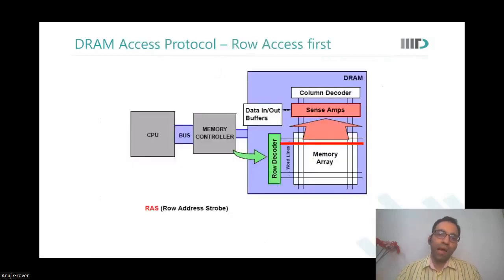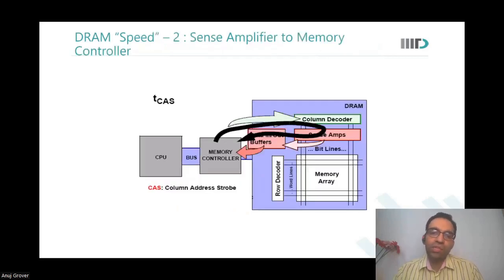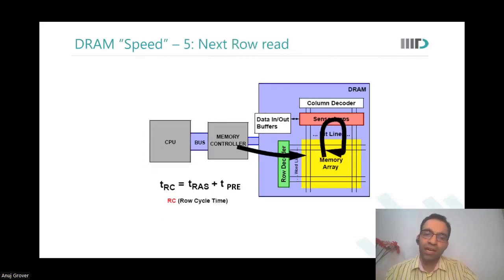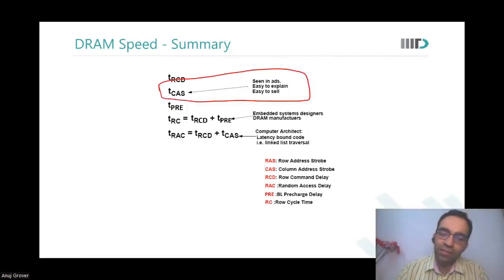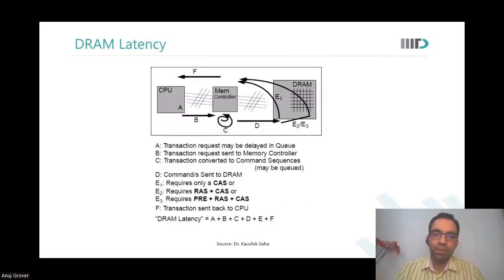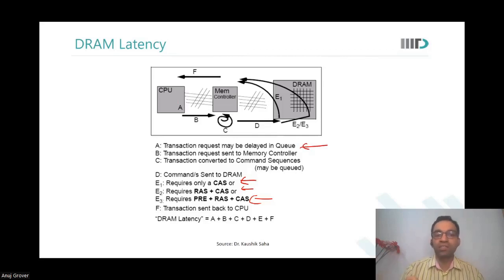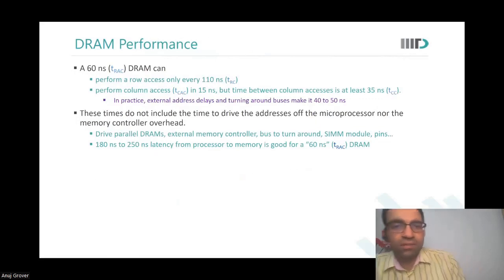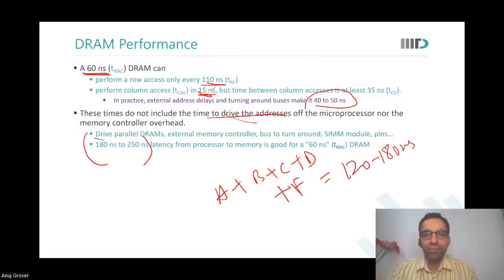DRAM Access Protocol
In this video, following topics have been discussed:
Access protocol • Row access • Memory controller • Row address strobe • Column address strobe • Trcd • Row command delay • Trac • Tcas • Tpre • Bl percharge delay • Trc • Row cycle time • DRAM latency